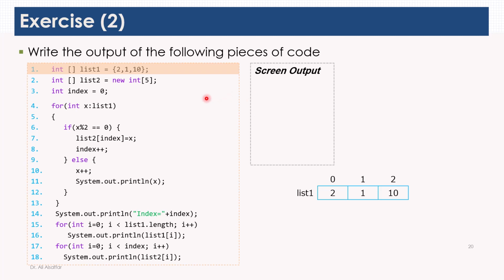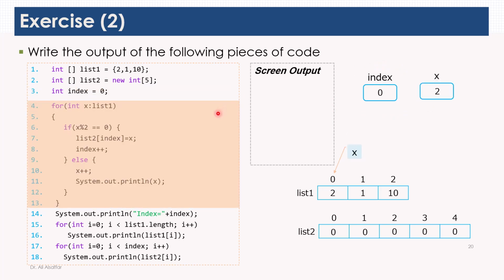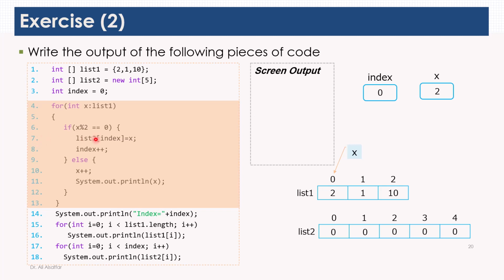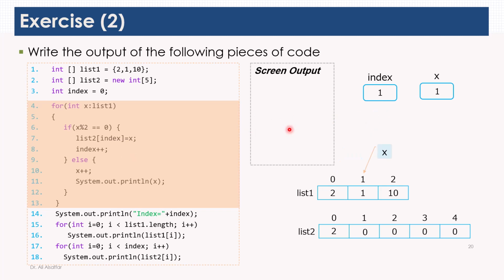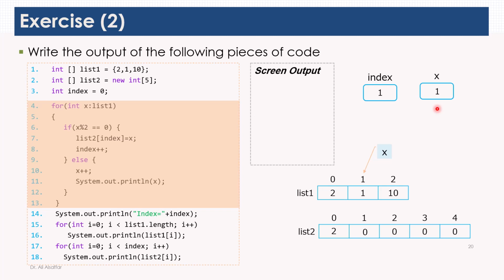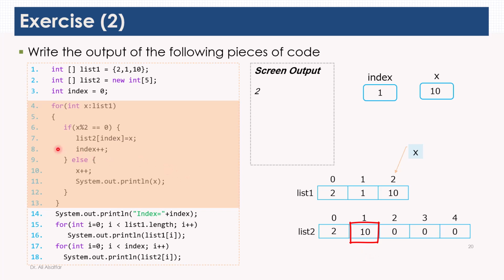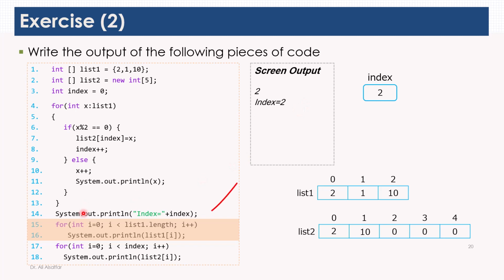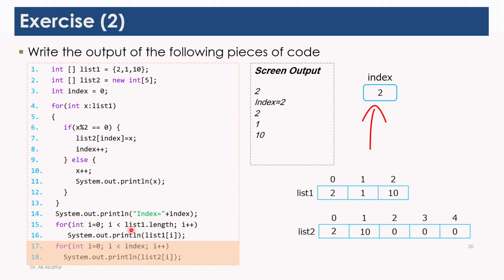1D Lesson 8 Exercise 2 Find The Output 2022